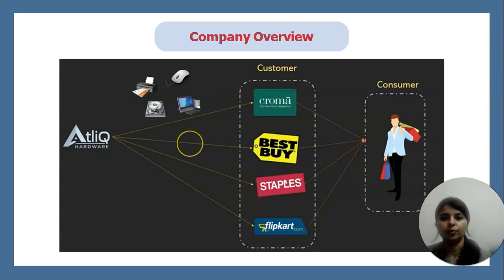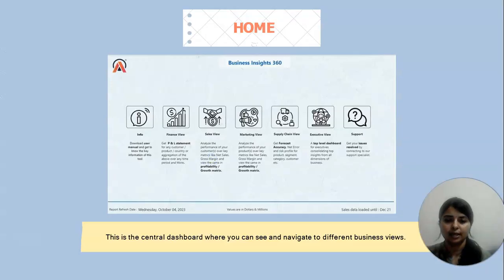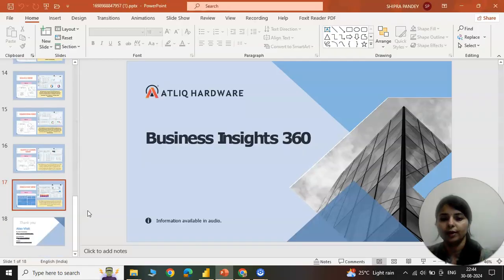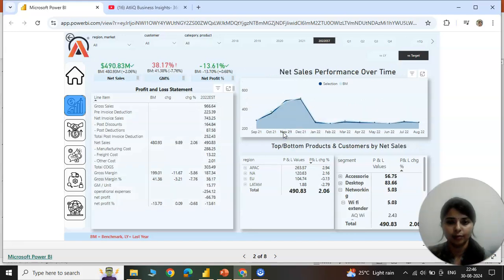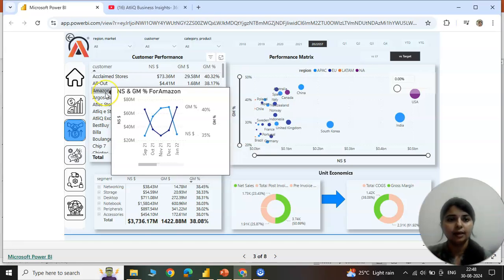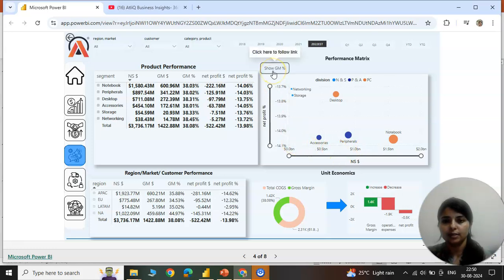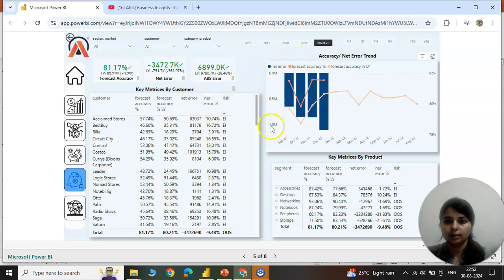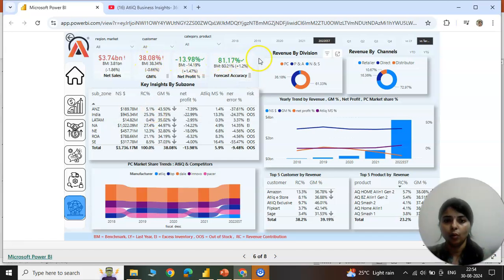AtliQ business Insight 360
𝐀𝐧𝐧𝐨𝐮𝐧𝐜𝐞𝐦𝐞𝐧𝐭: 𝘽𝙪𝙨𝙞𝙣𝙚𝙨𝙨 𝙄𝙣𝙨𝙞𝙜𝙝𝙩𝙨 360 𝙋𝙤𝙬𝙚𝙧𝘽𝙄 𝘿𝙖𝙨𝙝𝙗𝙤𝙖𝙧𝙙

I'm excited to share that I'll be giving a video presentation on my second Power BI project, focusing on building dashboards for AtliQ Hardware. Here's a brief overview of the project :

𝗔𝘁𝗹𝗶𝗤 𝗛𝗮𝗿𝗱𝘄𝗮𝗿𝗲 – 𝗣𝗿𝗼𝗯𝗹𝗲𝗺 𝗦𝘁𝗮𝘁𝗲𝗺𝗲𝗻𝘁 :

AtliQ Hardware, a rapidly expanding global company in computer hardware, faced significant setbacks due to inefficient data analysis using Excel, resulting in substantial losses in Latin America. To overcome these challenges and enhance data analytics capabilities, I embarked on a project to develop Power BI dashboards covering Finance, Sales, Marketing, Supply Chain, and Executive insights.

𝗧𝗲𝗰𝗵 𝗦𝘁𝗮𝗰𝗸 :
➡ MySQL
➡ Power BI
➡ DAX Studio
➡ Canvas & PowerPoint (for presentations)

𝗞𝗲𝘆 𝗟𝗲𝗮𝗿𝗻𝗶𝗻𝗴𝘀 :
Throughout the project, I gained valuable insights and skills, including:

📌 Importing and loading databases via MySQL.
📌 Integrating databases into Power BI.
📌 Cleaning and transforming data with Power Query.
📌 Using SNOWFLAKE schema for data modeling.
📌 Creating DAX measures and columns.
📌 Designing user-friendly dashboards with engaging visuals.
📌 Adding filters with slicer visuals.
📌 Enhancing user experience with bookmarks, page navigation, and buttons.

𝗕𝘂𝘀𝗶𝗻𝗲𝘀𝘀 𝗧𝗲𝗿𝗺𝗶𝗻𝗼𝗹𝗼𝗴𝘆:
To better understand the project, here are some key terms used:
🔹 Net Sales
🔹 Gross Margin
🔹 Net Profit
🔹 Net Error
🔹 Absolute Error
🔹 Forecast Accuracy